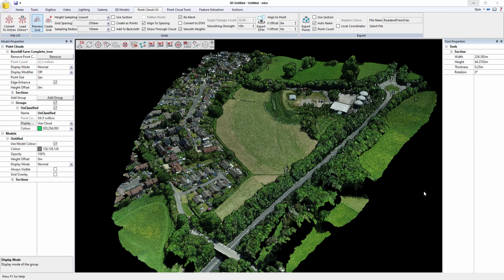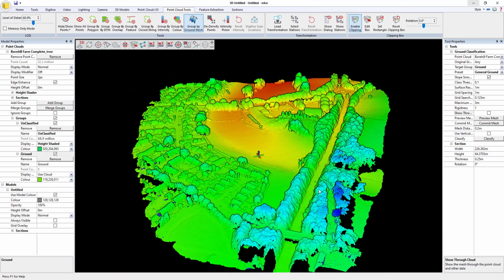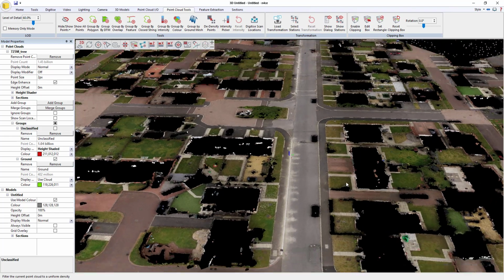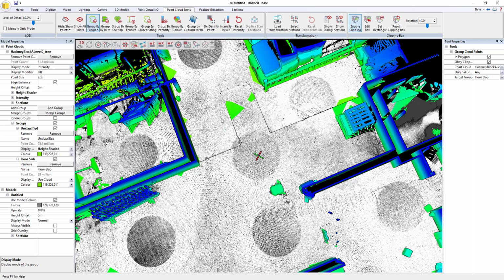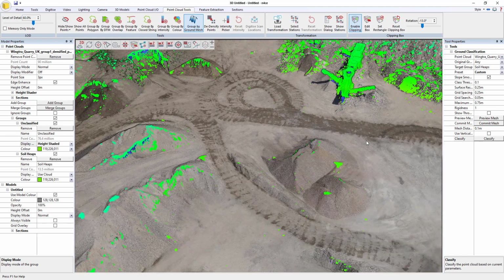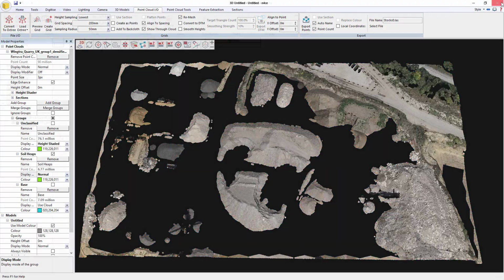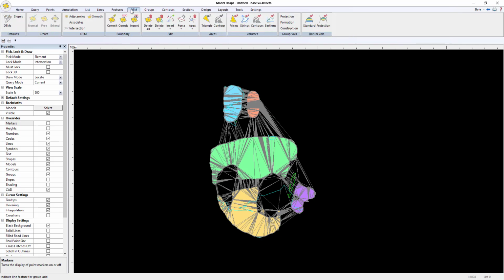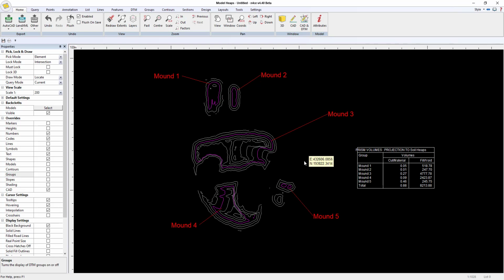Ground Extraction in n4ce 4.40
The following video demonstrates how to configure the ground extraction filter in n4ce 4.40 Pro and Designer to successfully reclassify parts of a point cloud which best represent an underlying ground model devoid of Houses, Trees and other surface artefacts.

Intro:(0:00)
UAV Woodland data:(0:30)
UAV Housing Estate:(4:39)
Static Scan of Busy Floor Slab:(7:34)
UAV Stockpiles:(10:40)
Volumes from Extracted Stockpiles:(16:00)